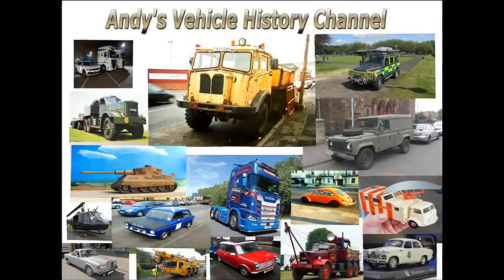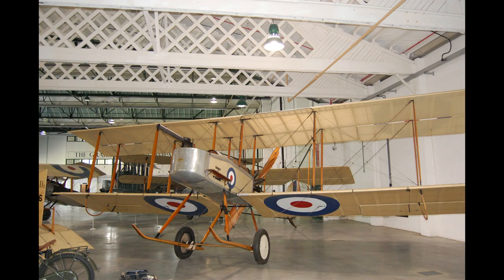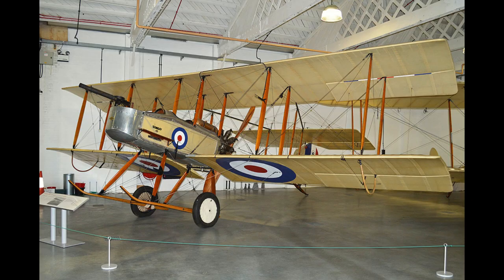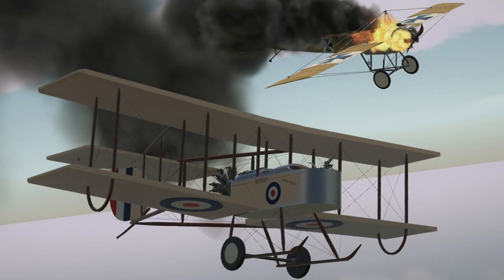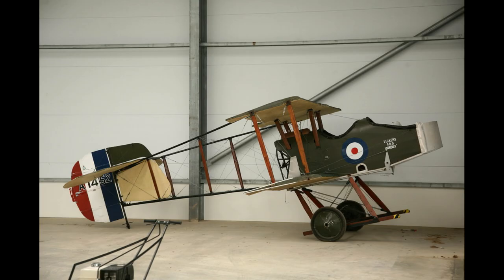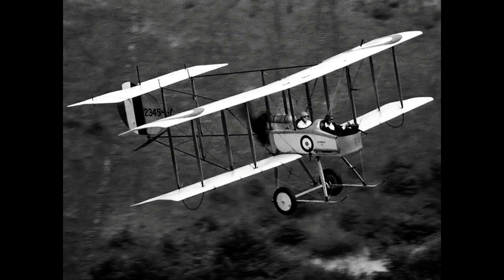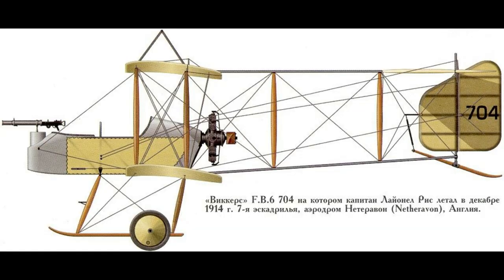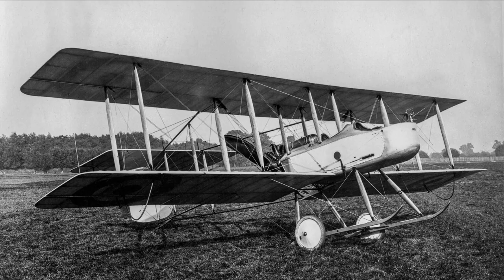Vickers Gunbus 1915 🇬🇧 ( 5 Minute Ish History EP 4 S1 ) A Short Vehicle History